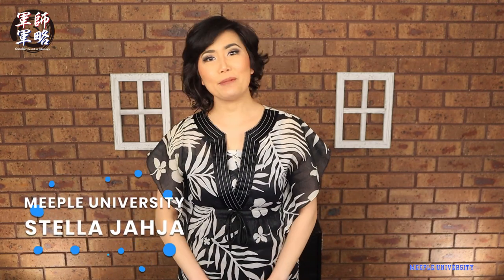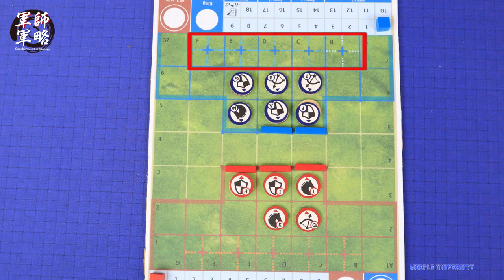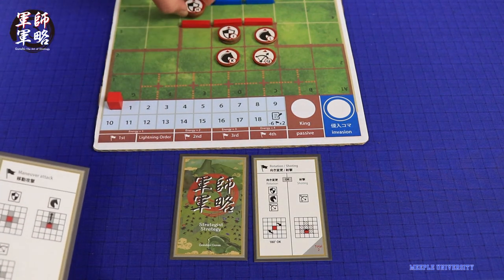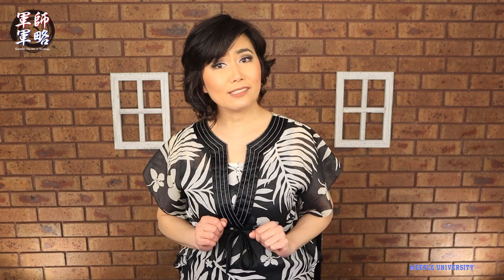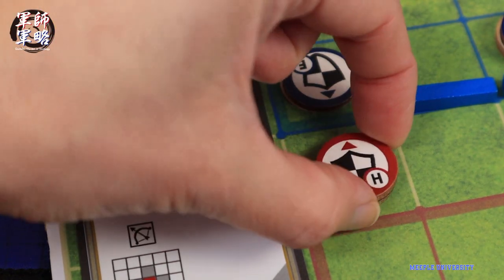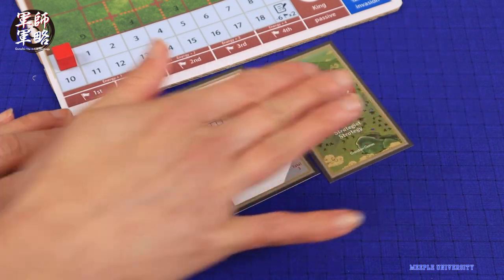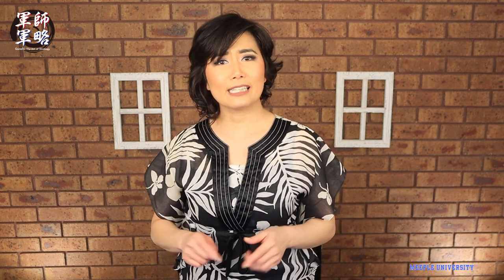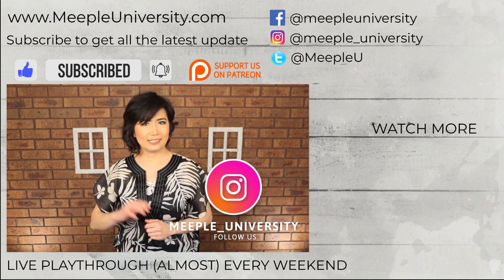Gunshi: The Art of Strategy - Stella's Short and Sweet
Get super compact overview and vibe of the Gunshi: The Art of Strategy in just in just a few minutes here in Stella's Short and Sweet. A Kickstarter preview.

INDEX
00:00 Start
00:17 The theme
00:25 The details
00:33 The overview
02:15 Memorable moments